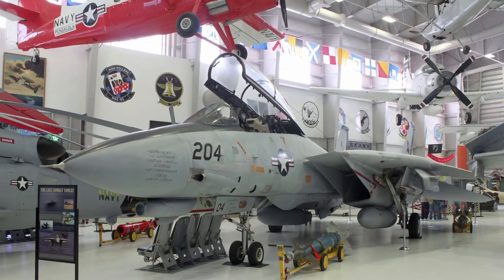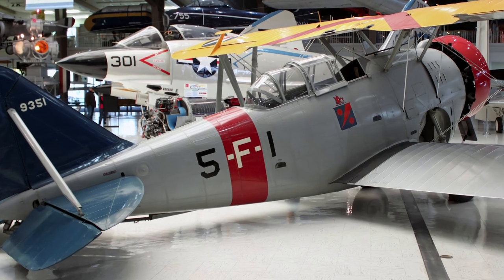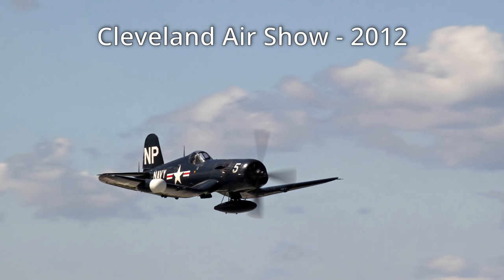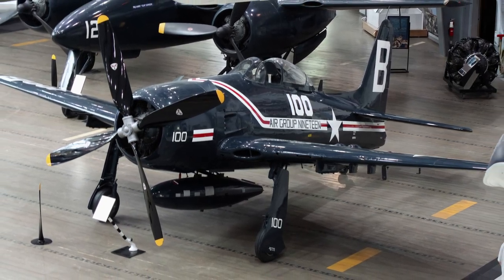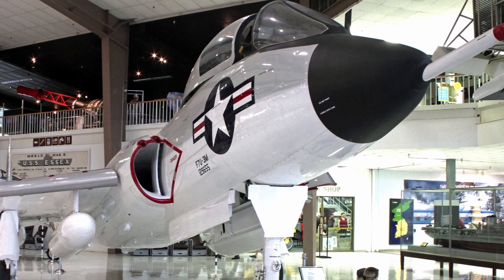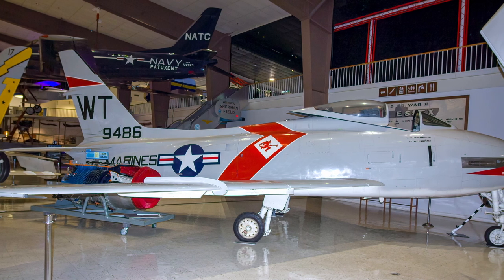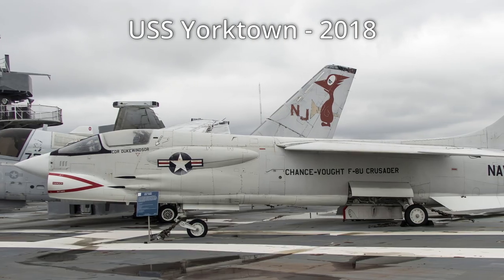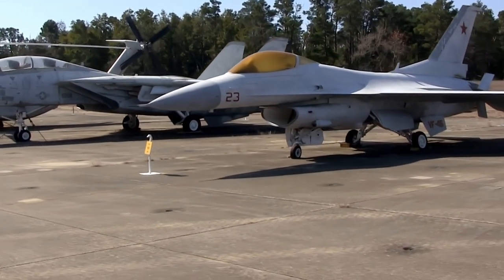Fighter aircraft exhibited at the National Museum of Naval Aviation, Enjoy a Narrated Virtual Tour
Enjoy a Narrated Virtual Tour of Fighter aircraft exhibited at the National Museum of Naval Aviation. Some of the photos and videos on this tour are of the same model aircraft but were captured at other museums or air shows. It is free to visit and located on Naval Air Station Pensacola in Florida.